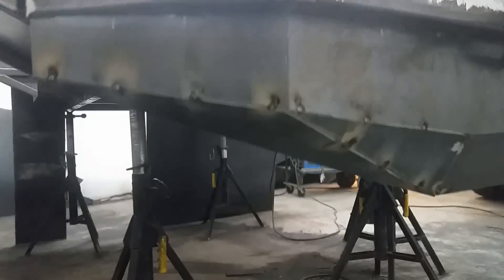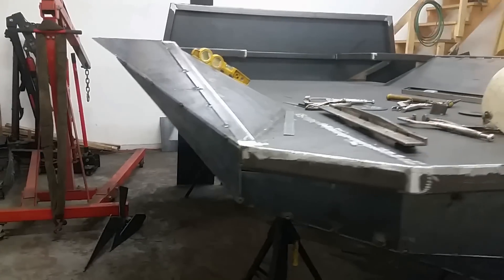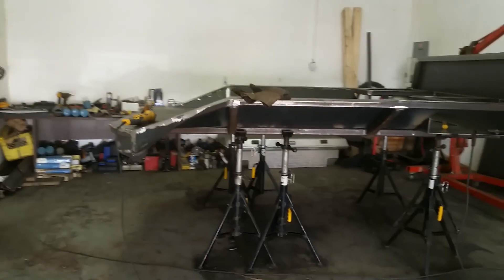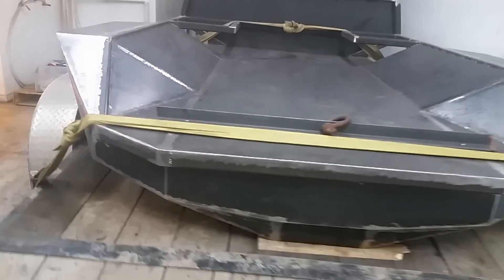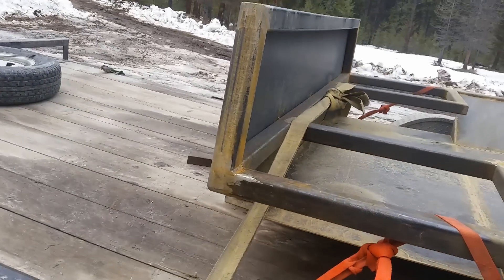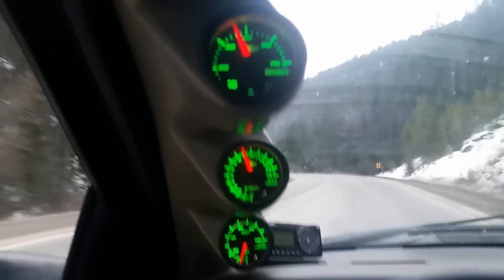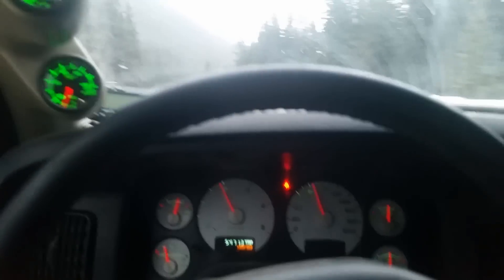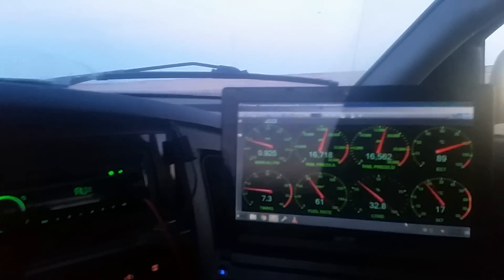Offroad style deck finished and delivered to Saskatchewan